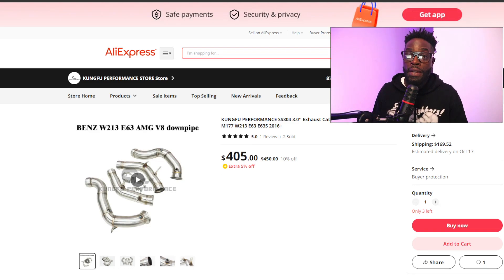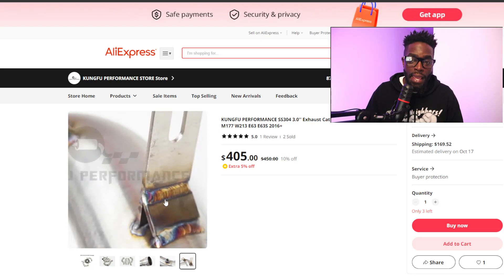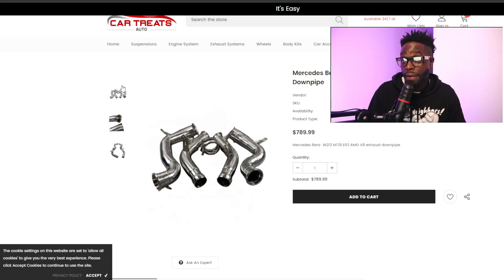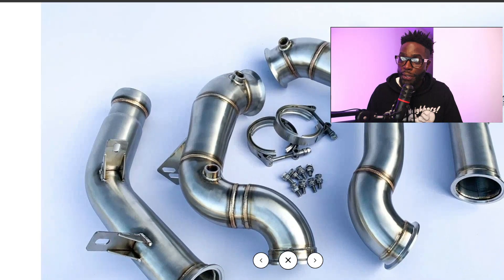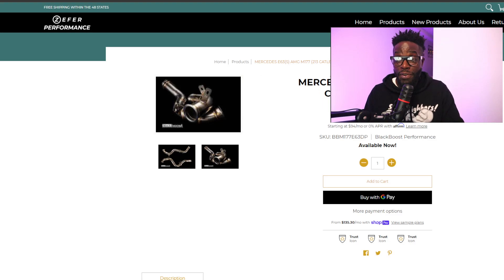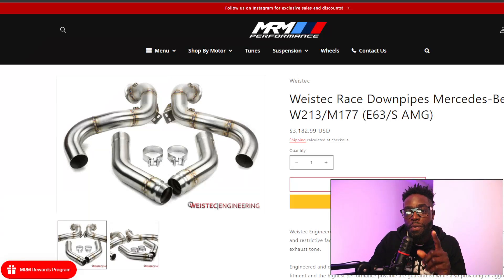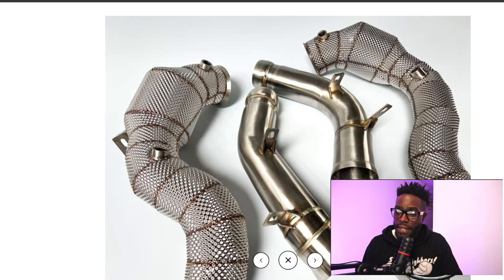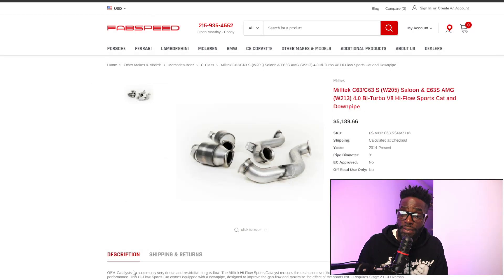Best Mercedes E63s Downpipe guide